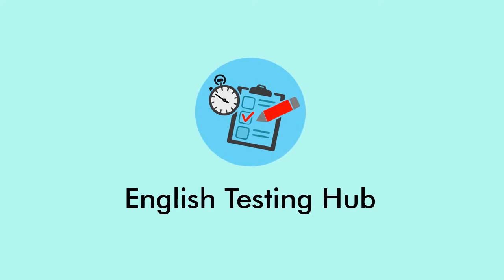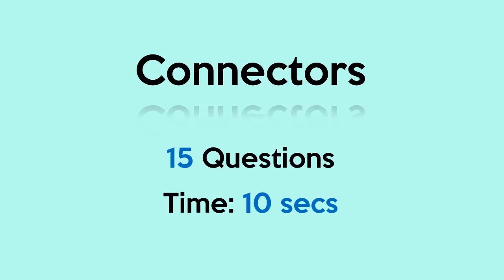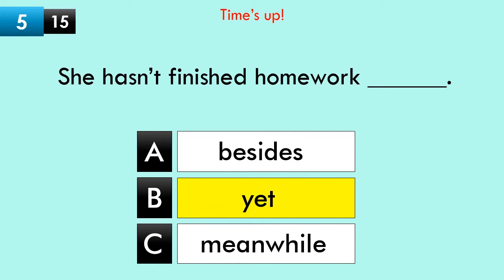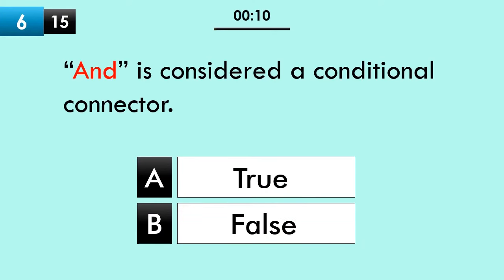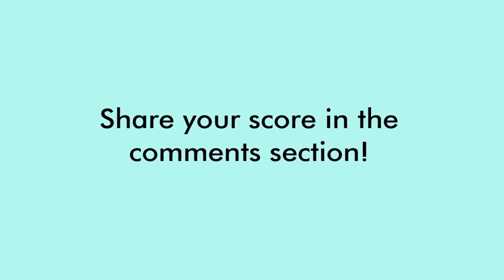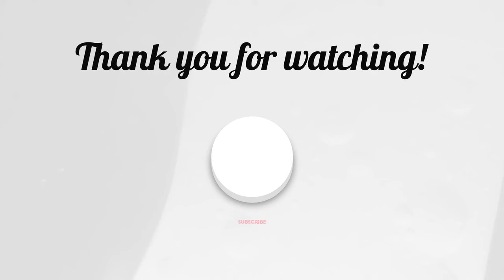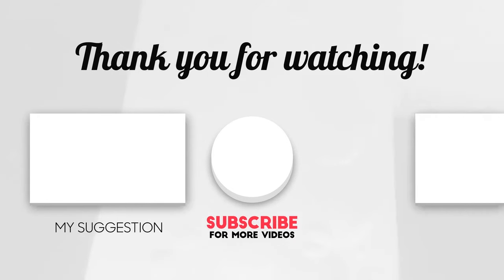Connectors in English | Grammar Test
The connectors in English , also called conjunctive words, words linking two similar elements in a sentence. | Connectors in English | English Test | Grammar Test | English Quiz | English Testing Hub